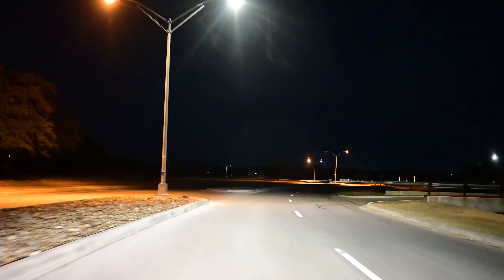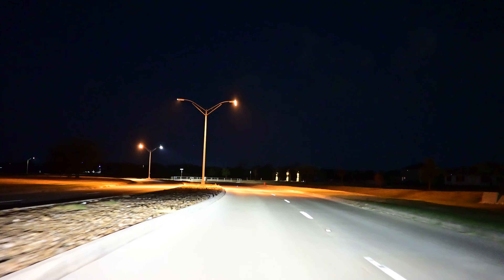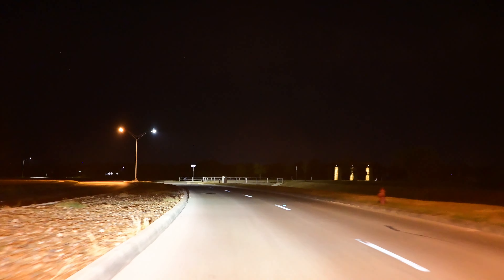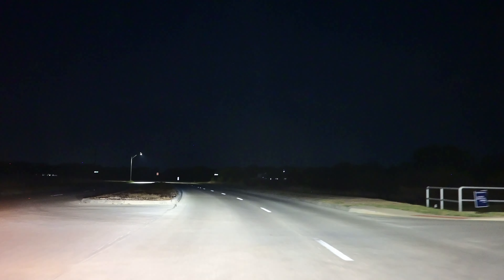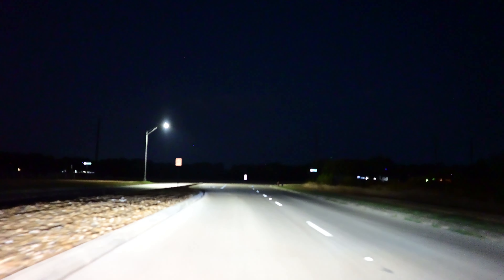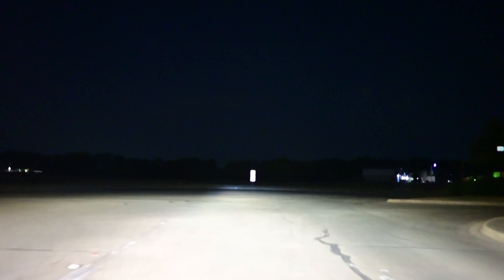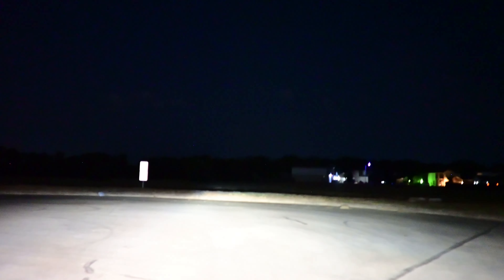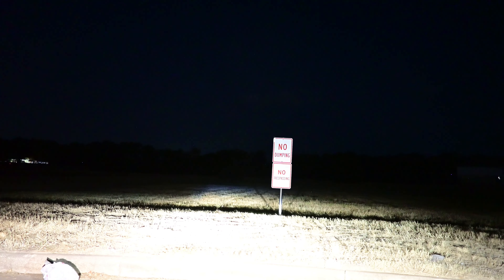Nikon Zfc & Z DX 24mm Blue Moon CV 4K Nt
Sharp and Crisp this camera is fantastic with this 24mm DX lens from Nikon.  The Aperture at f/1.7 brings in a lot of light.  Happy I bought this lens.  Totally recommend it.  Stay Safe and Keep Smiling!  Cheers!